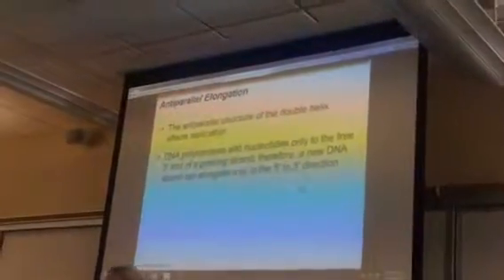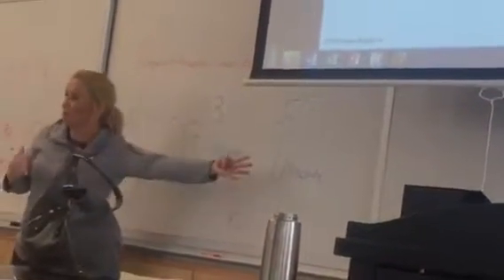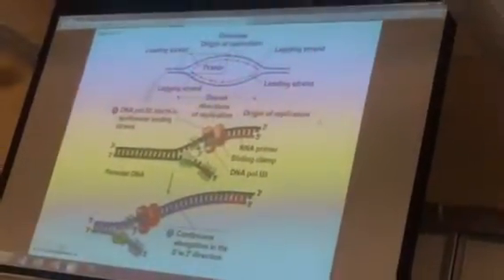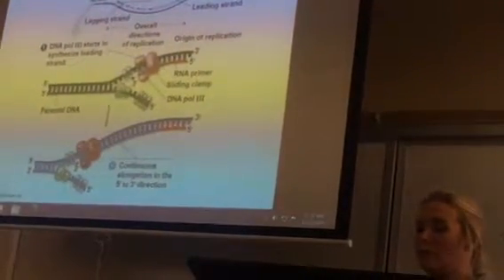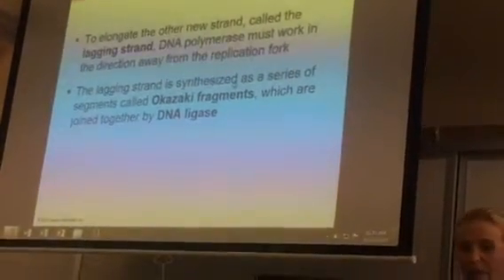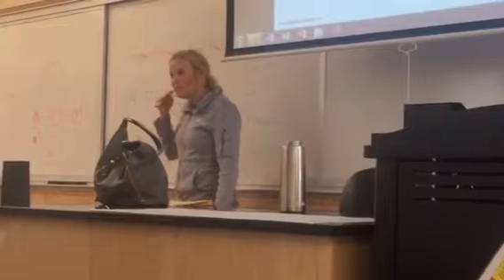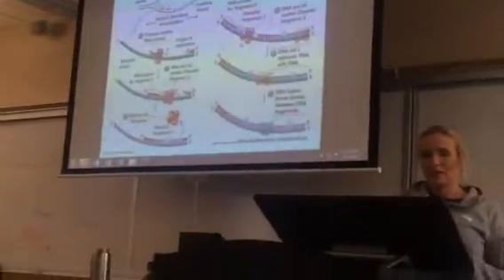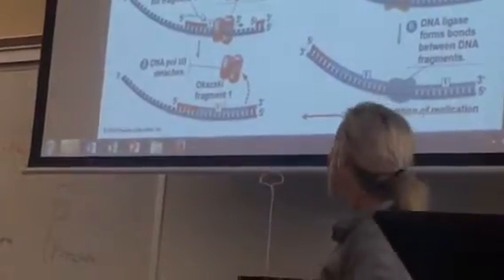3.) Nov 22